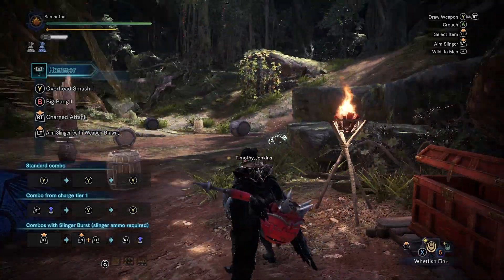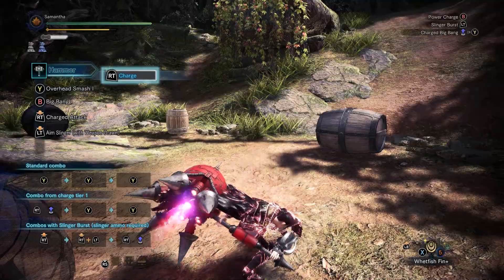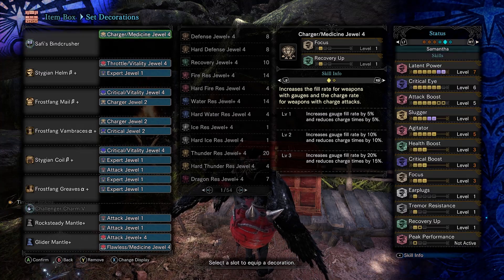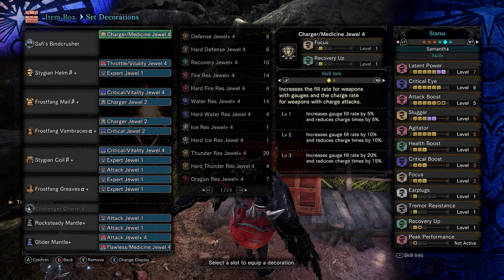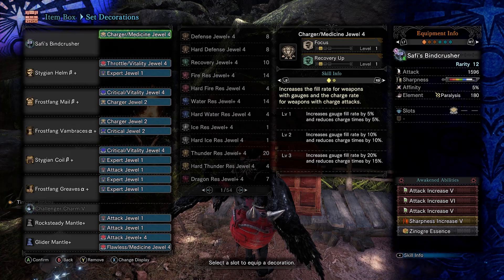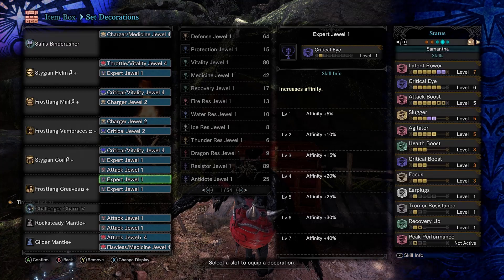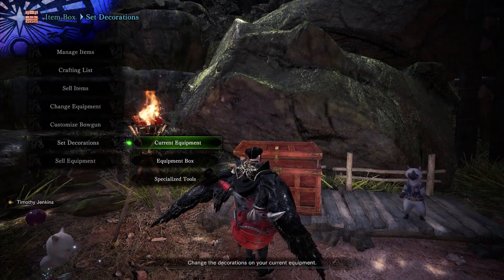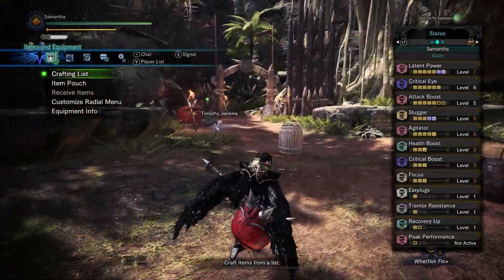Monster Hunter World: Iceborne - OP Latent Power/Slugger Secret Hammer Build! (4:33 FF Barioth Hunt)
Here is the 4th Experimental Build of my ongoing series that basically covers wild and wacky builds you never see anyone use that are secretly overpowered, generally strong or just better than expected but somehow have been in hiding... until now!

Okay so this build surprised me, a lot, it's actually really good, and judging by the solid final time on that Barioth it's also really top tier in practice. First hunt against the guy and I pull exactly what I wanted out of it, a mid 4 minute kill, any faster than that would have been up to god RNG I think. So, not only do I show the strengths of the build and Latent Power in general but also that you DO NOT need all the "meta" things that people require to get not only a good time on a Monster but a breezy, fun experience too, I never had any trouble in that hunt and I didn't have to try hard against the Barioth either, I just pressed a couple buttons and bonked him in the head, easy!

Timestamps for the skippers, I know you're out there lol;
Intro and explaining the series/why I came through with the build - 0:00
The build - 1:10
A little talk about suggestions and potential upcoming builds - 3:47
Frostfang Barioth hunt start - 5:07
Fin - 9:40

I hope you enjoy this one, let me know what you think and if you use it and if so, how it plays for you. So far this build has been AWESOME, definitely a meta tier build but is obviously outclassed by certain different combos, still great overall though, just needs more attention and traction.